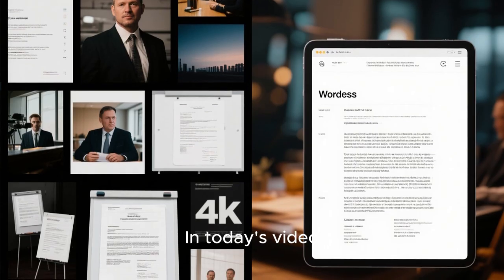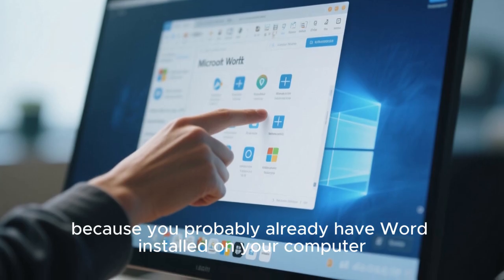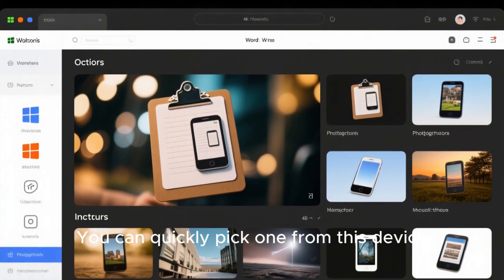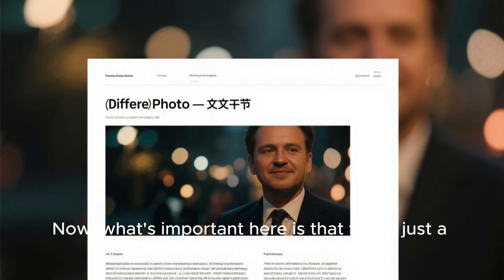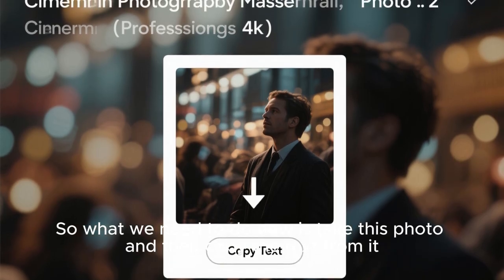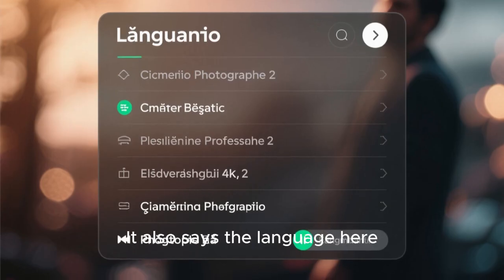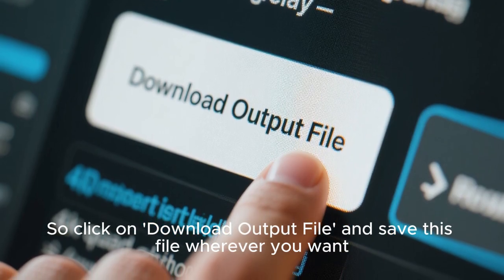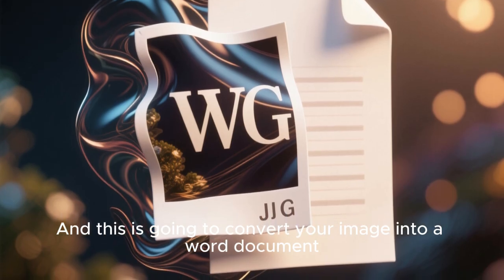How to Convert a JPG to an Editable Word Document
Description:
Stop typing everything out manually! In this tutorial, I show you exactly how to convert a JPG, PNG, or photo of a document into a fully editable Word document that you can modify, reformat, and use instantly.

Learn two powerful methods:
✅ Method 1: Using Microsoft Word's Built-in Tool (Perfect for Windows/Mac users)
✅ Method 2: Using a Free Online Website (Works on any device, no software needed!)

We'll be using OCR (Optical Character Recognition) technology to automatically extract text from your images, saving you hours of tedious work. Perfect for students, office workers, and anyone dealing with scanned contracts, printed documents, or whiteboard notes.

TIMESTAMPS:
0:00 Intro
0:34 Method 1 - Microsoft Word
1:50 Method 2 - Free Online Tool
3:15 Pro Tips for Best Results
PRO TIPS:
• Always use a clear, high-quality image for the best accuracy.
• Proofread your converted document, as OCR isn't always 100% perfect.